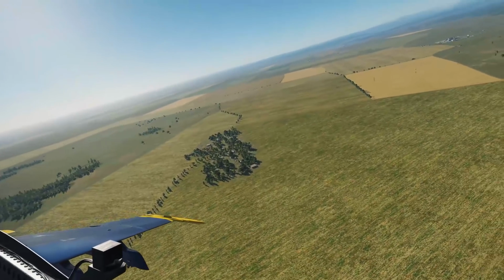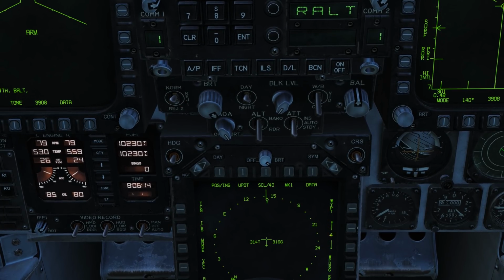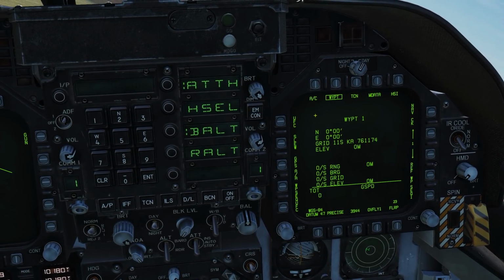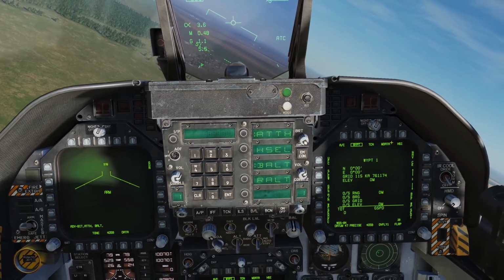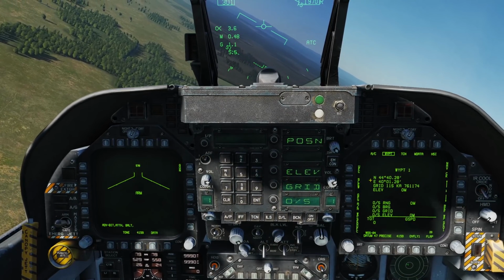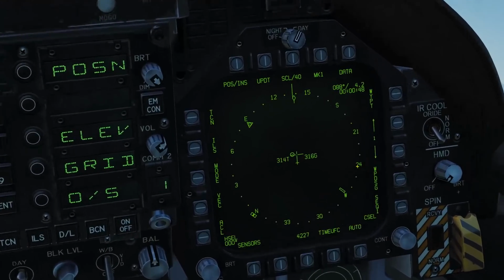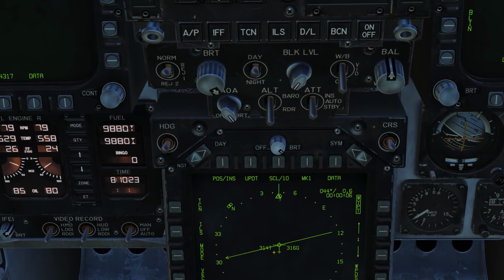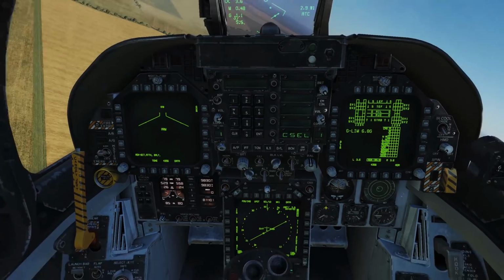DCS World - Tutorials - F/A-18 - CASE I Land Practice Setup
Want to get a hold of me?  You can find me on my Discord

Do you have a passion for Combat Flight Simulation?   Do you want to share it with others who feel the same way?  Come hang out in the Splash One Gaming Community Discord